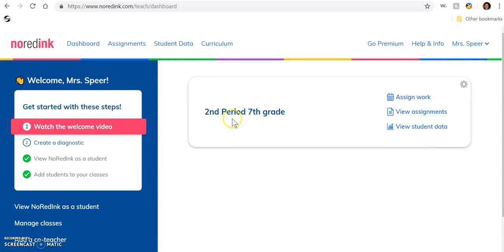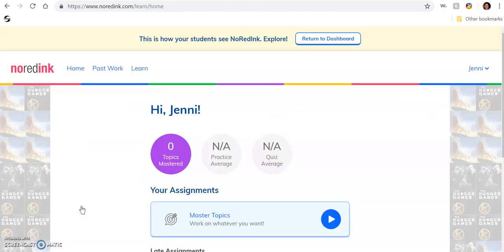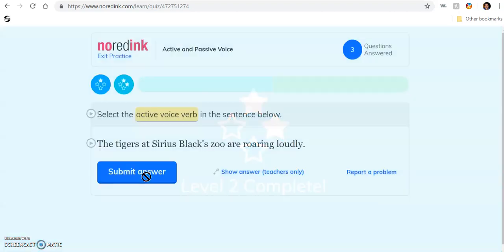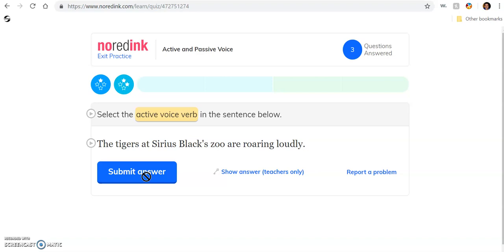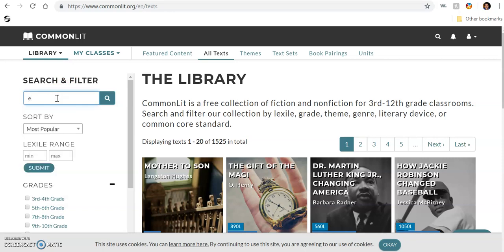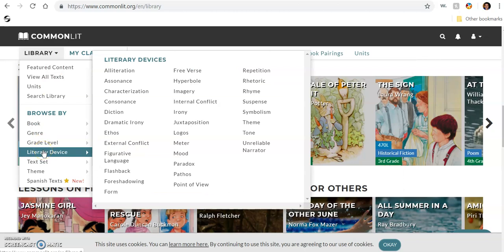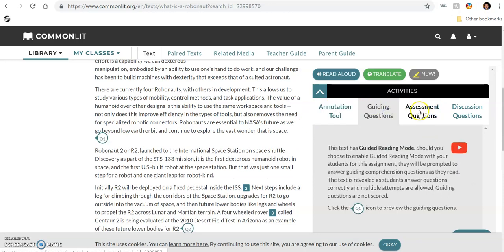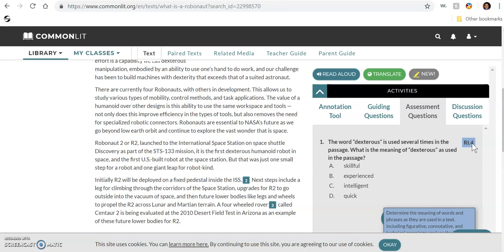Recording #3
Three tech tools I like and are useful to an ELA teacher.